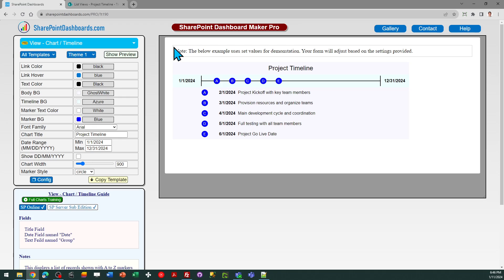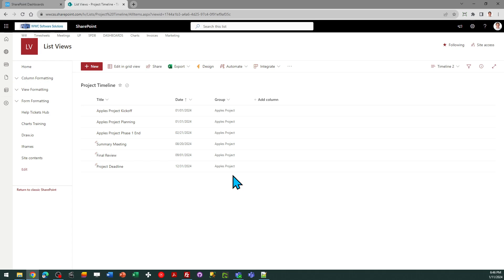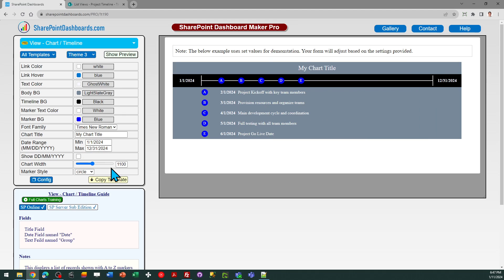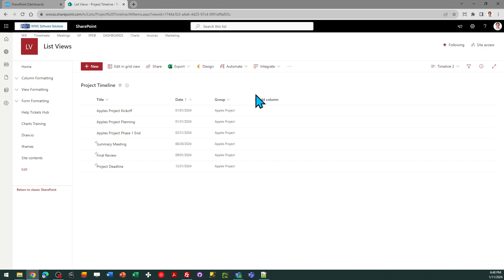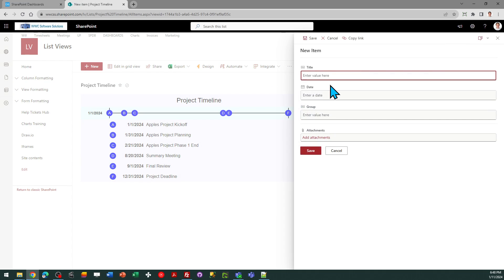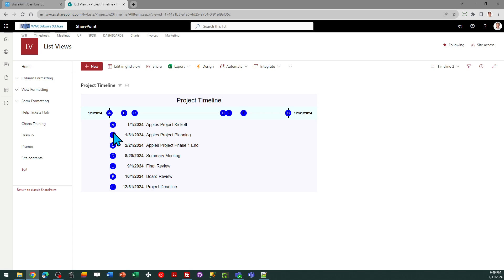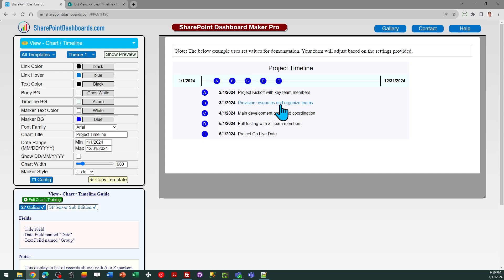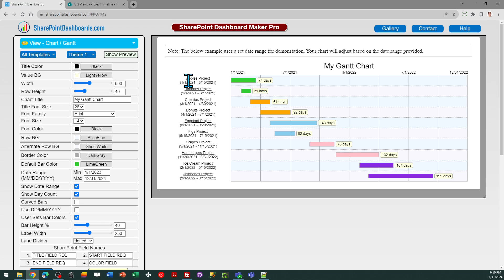Timeline in SharePoint Online Microsoft Lists Modern List View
Learn how to add a simple timeline to your modern SharePoint list view. This template is available here: